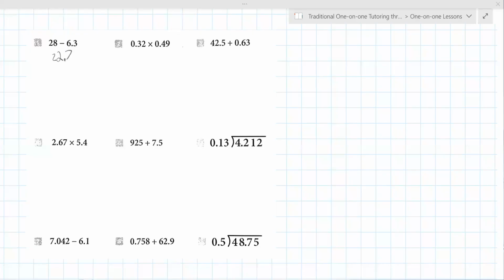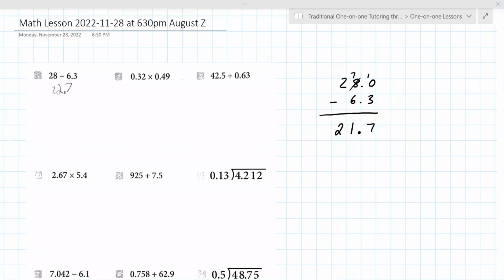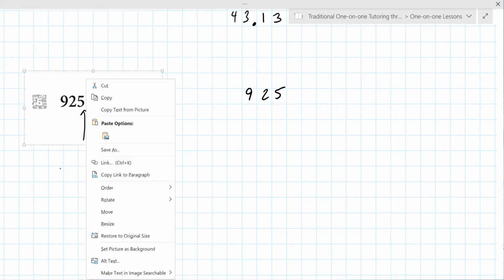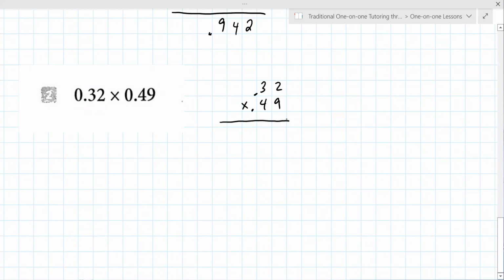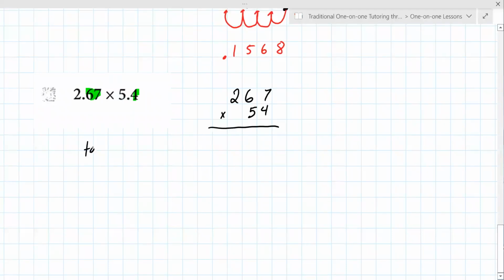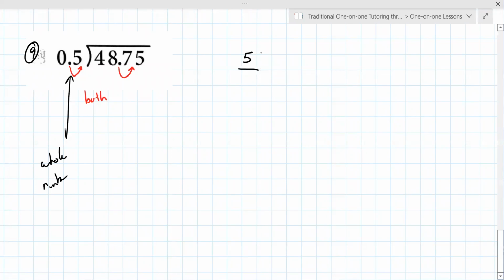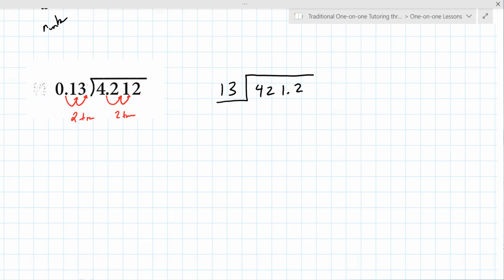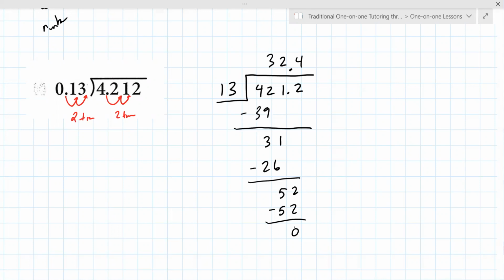Middle School School Math Lesson [2022-11-28 at 5pm MST August Z]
This lesson focused on adding, subtracting, multiplying and dividing decimals